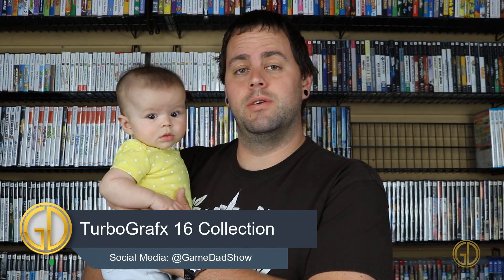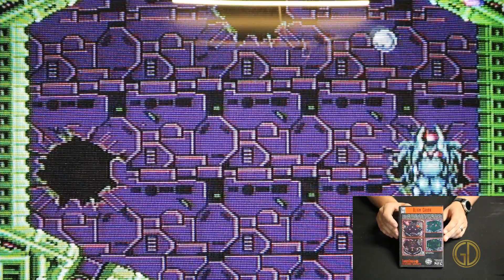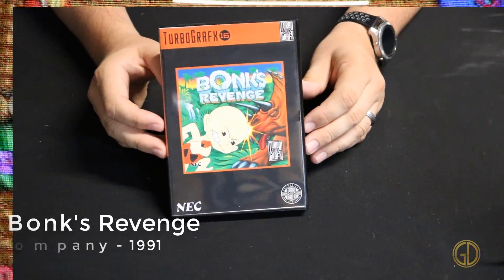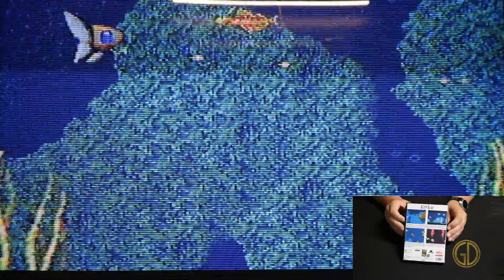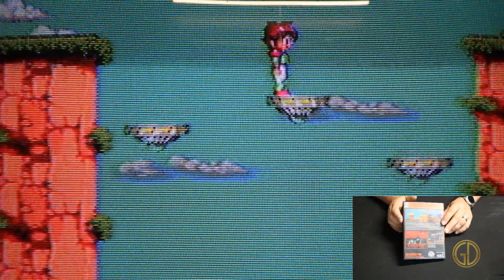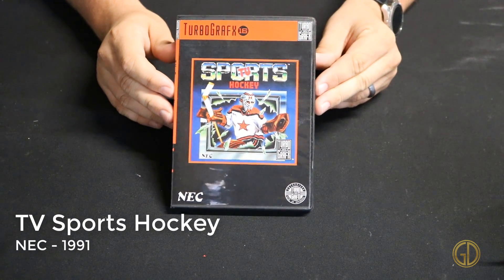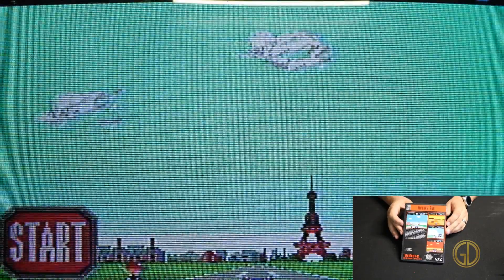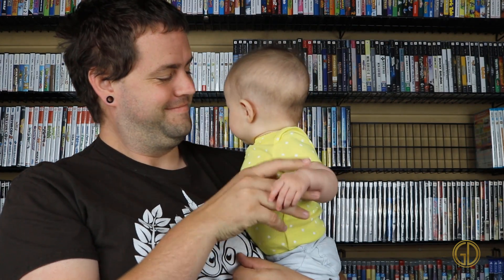TurbGrafx 16 Collection | GameDad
I hope you enjoyed this look at my TurboGrafx Collection. I've had a lot of fun collecting for this console and can't wait to add even more! Any must have games I should know about?

Let me know what you thought this video down below!